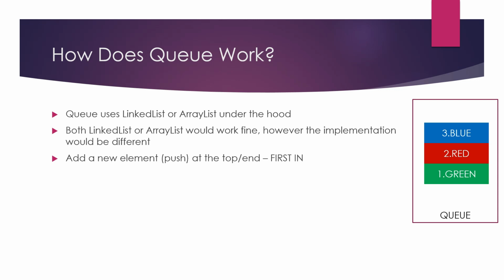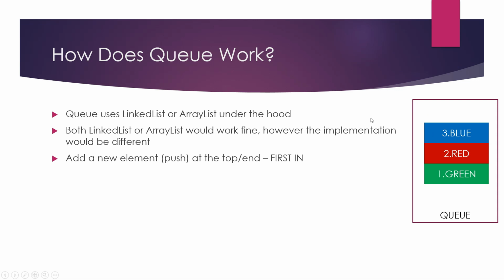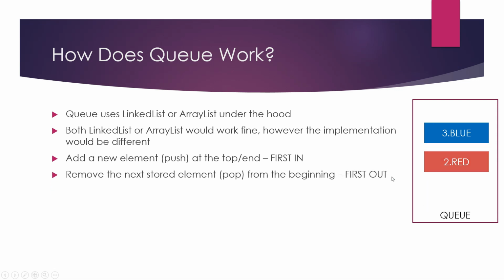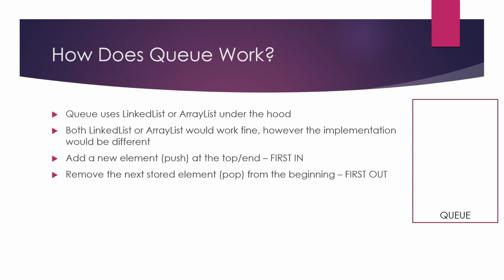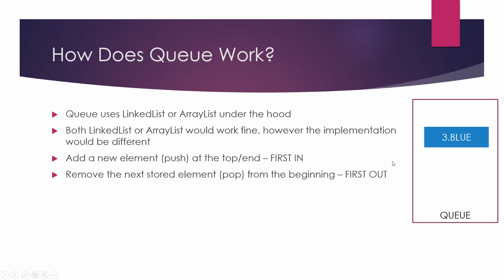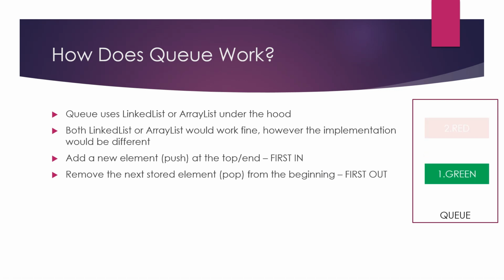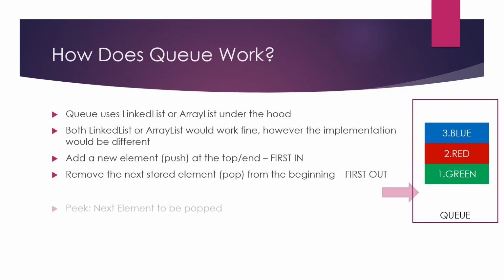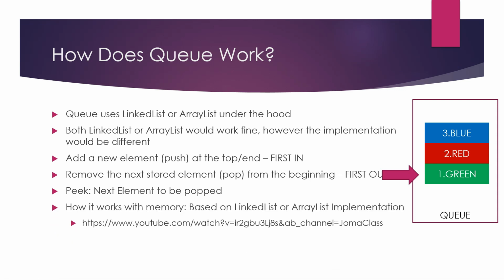3. How Does a Queue Work? Enqueue and Dequeue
How Does a Queue Work? Enqueue and Dequeue - a beginner-friendly explanation as part of the Introduction to Queue Data Structure series, with clear examples.

Topics covered: queue operations, enqueue, dequeue, FIFO.

This video is part of the "Introduction to Queue Data Structure" playlist. A beginner-friendly series on the queue data structure and its FIFO behavior.